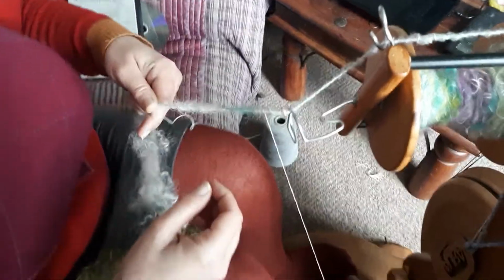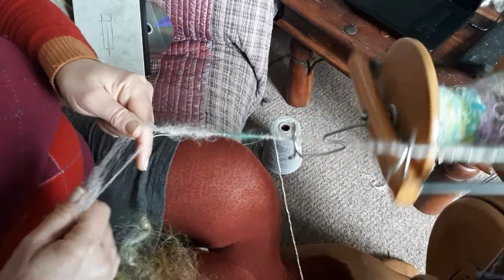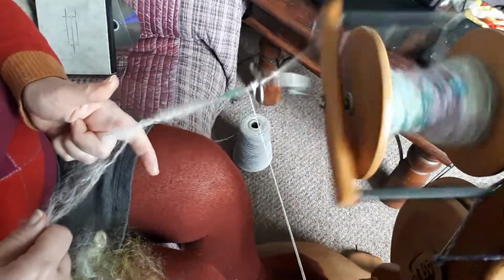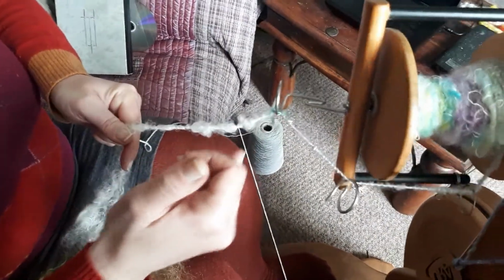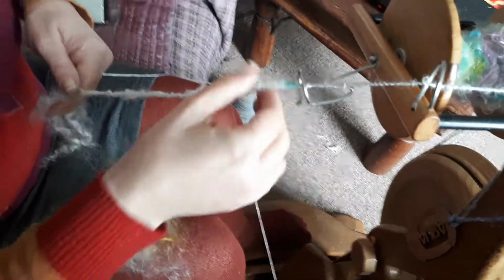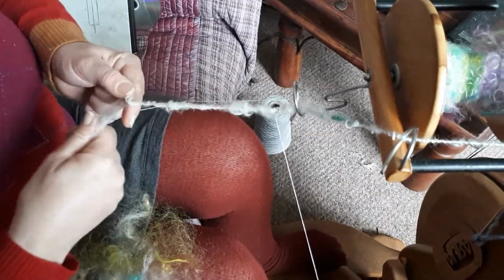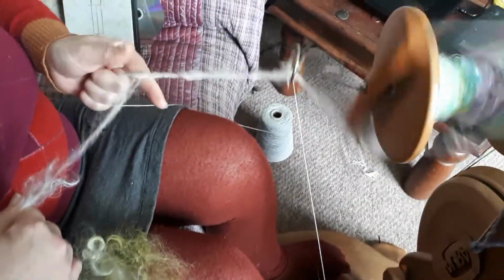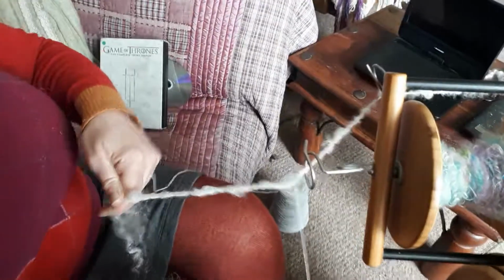Quick corespinning and autowrap tutorial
Tutorial how to spin artyarn core spinning autowrap